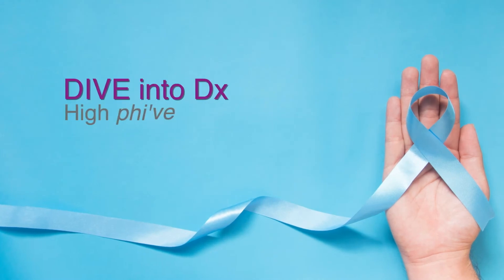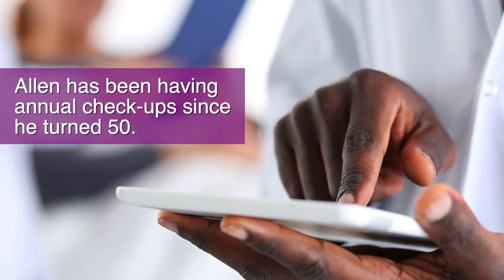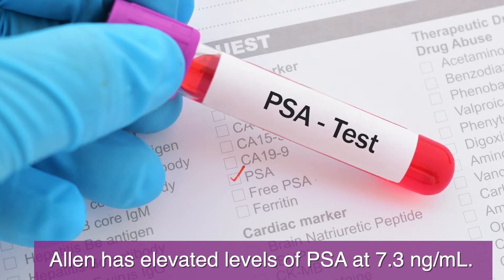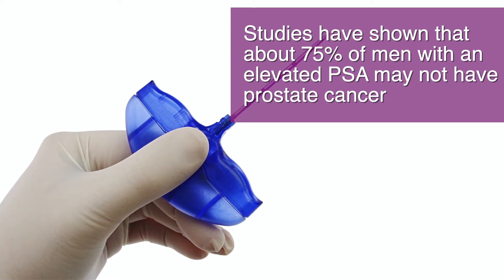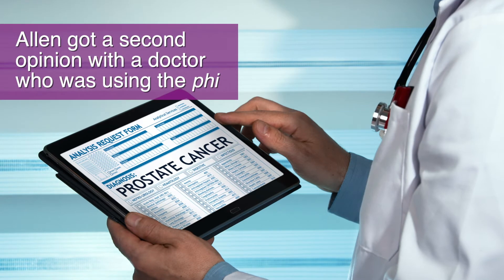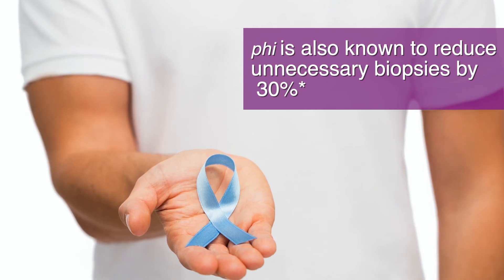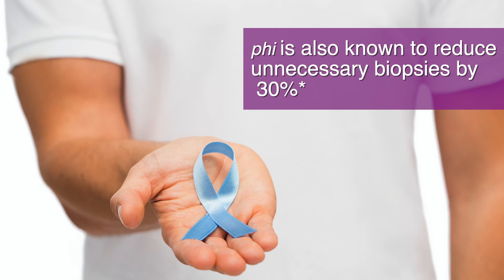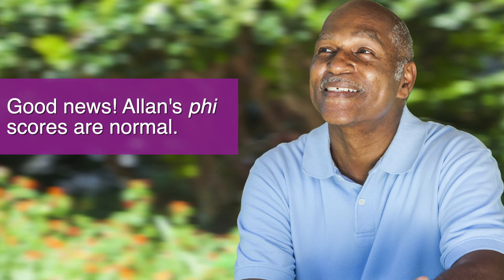Dive into Dx: phi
What is the Prostate Health Index (phi)?

The Prostate Health Index is three things: a simple blood test to improve early detection of prostate cancer, a tool to reduce negative biopsies and provide more confidence in your biopsy decisions, and is used as a recommendation by the National Comprehensive Cancer Network (NCCN) Guidelines for PCa Early Detection prior to transrectal ultrasound (TRUS) guided biopsies.

The Prostate Health Index (phi) comprises three tests in combination:

PSA
free PSA
p2PSA

The new p2PSA assay specifically measures [-2]proPSA. The [-2]proPSA biomarker is an isoform of free PSA that was identified as the most prostate cancer-specific form found in tumor extracts.1 The PSA, free PSA and p2PSA results are combined in the Access instrument to calculate a probability of prostate cancer.